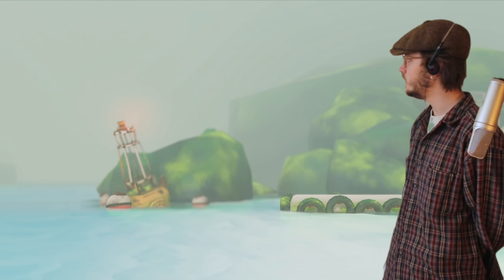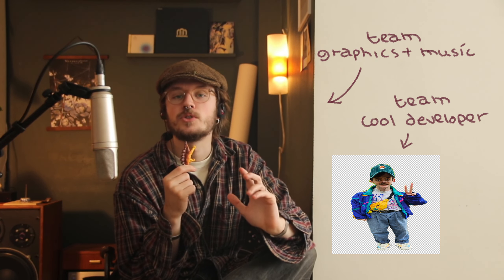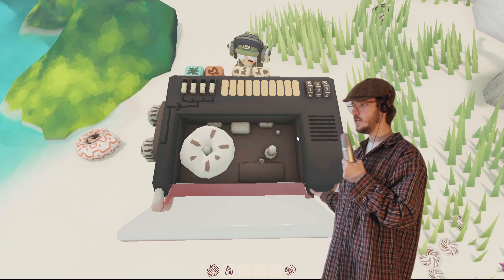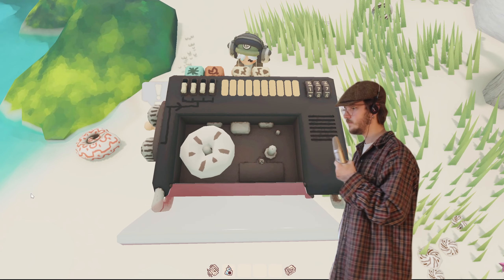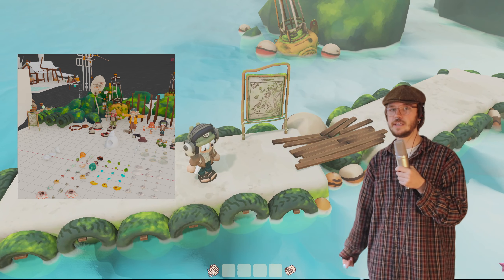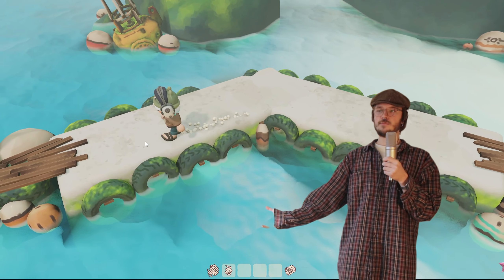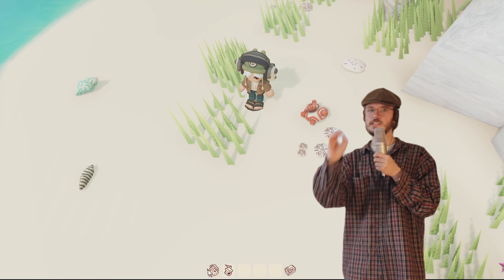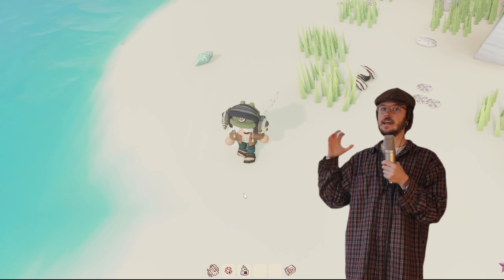A month of digital seashells | Devlog 0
Hey! Thank you for stopping by Devlog #  of Songs of the shore! This is a little pre-episode to have something to look back at later :^)

Everything is still very much a work in progress and subject to change!

Working Title: Songs of the Shore
Made together with  @brysonmcbee    ! !

I lost count of how many times I said "pretty cool" during the video hehe...